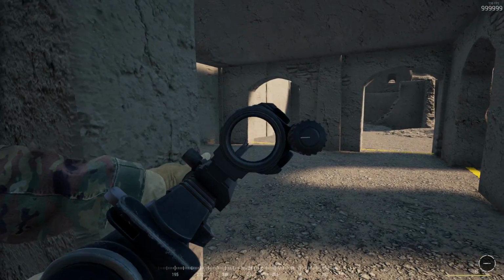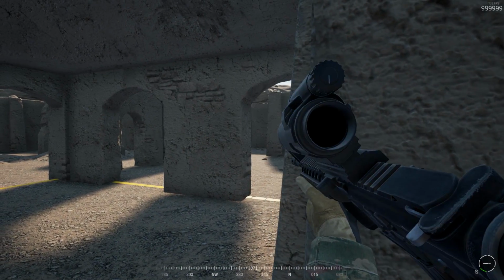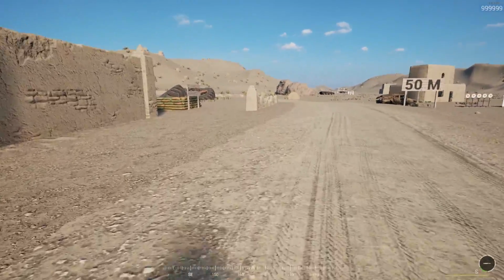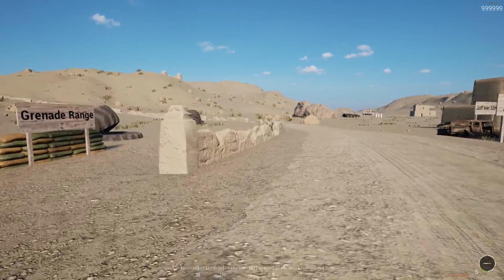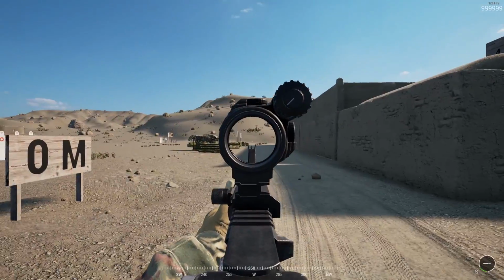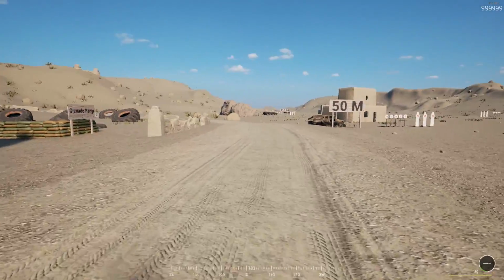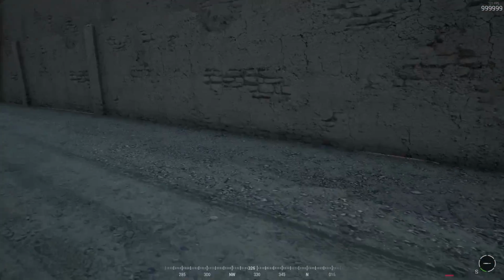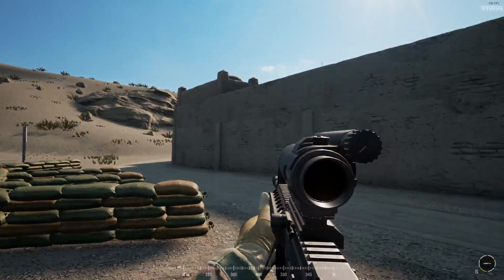SQUAD Guide #2 - Movement